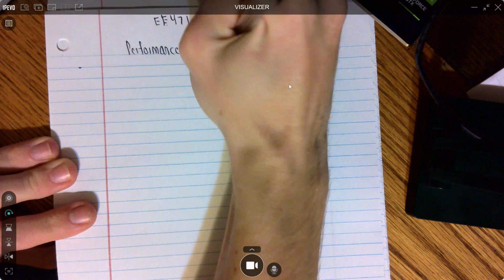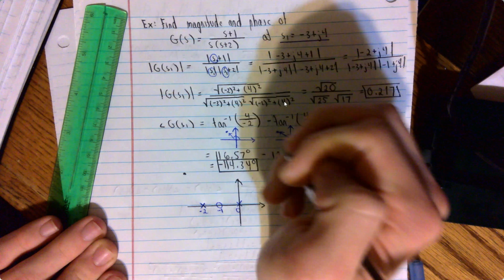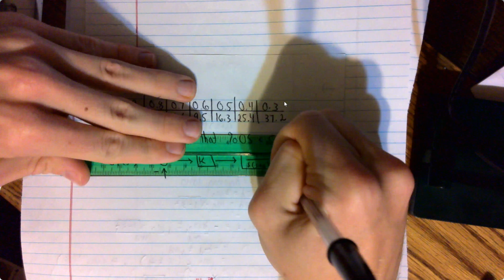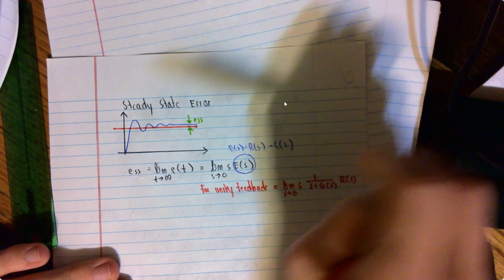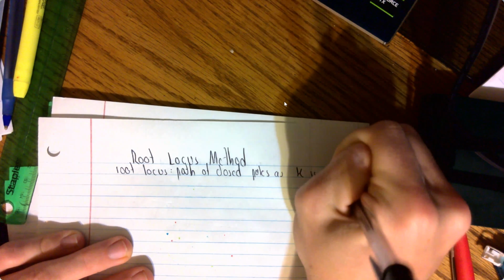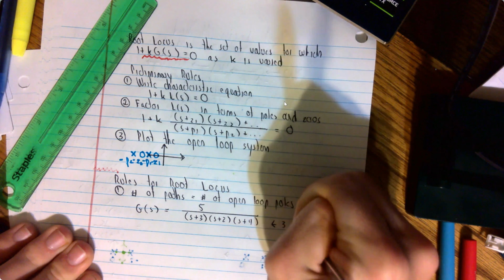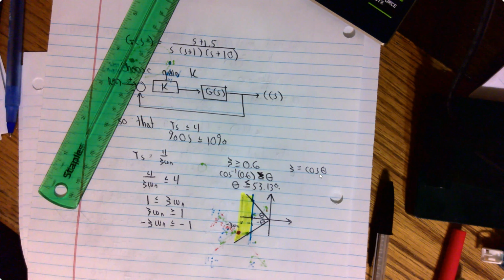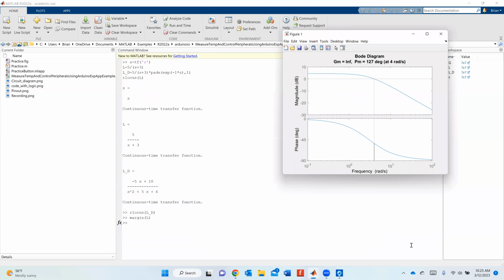EE471 Midterm Review